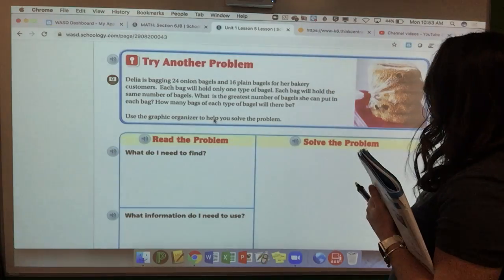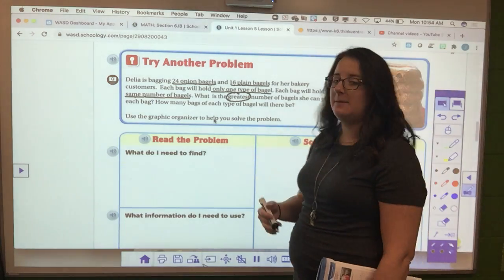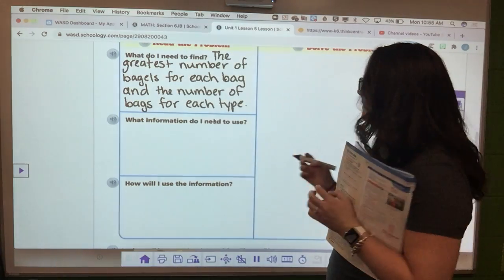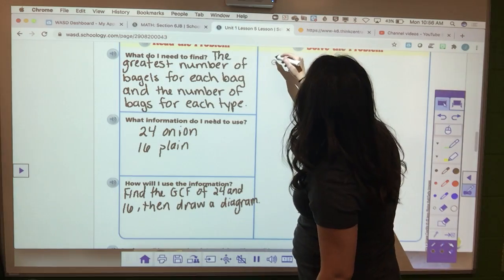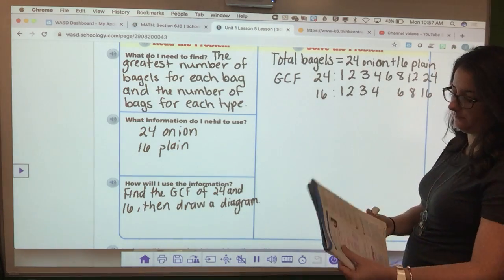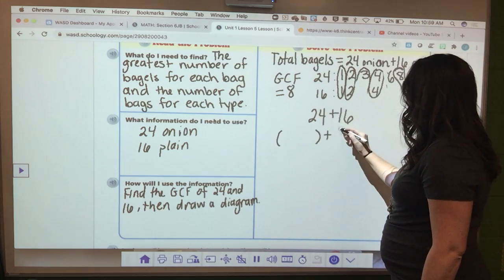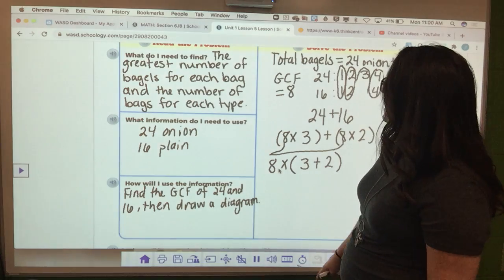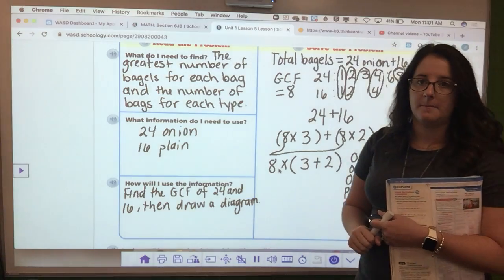Chapter 1 Lesson 5- Part 1